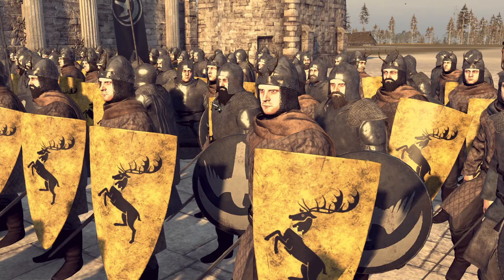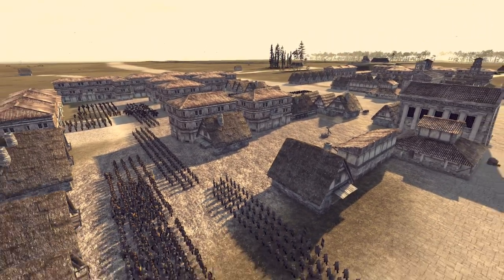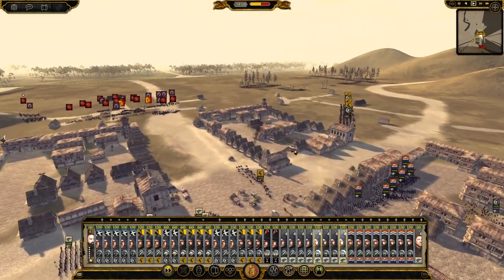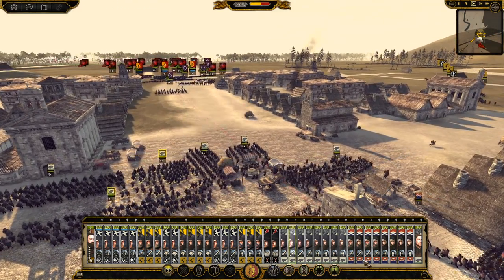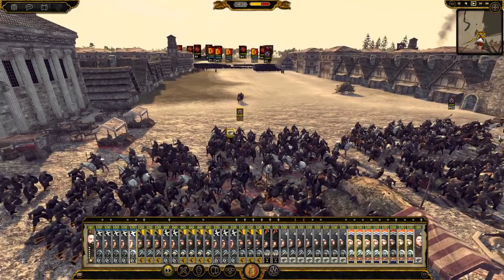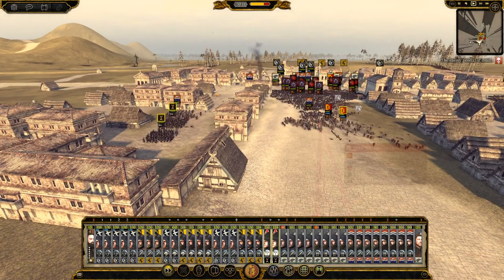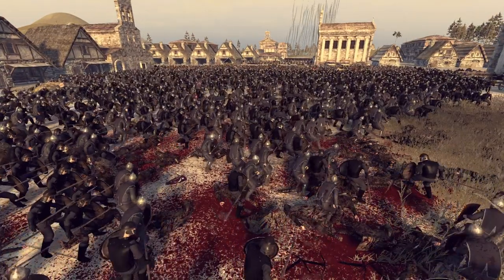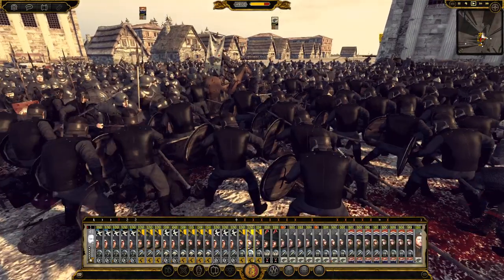The Battle of the Bells!!! - Game of Thrones Seven Kingdoms Total War Mod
Robert Baratheon is fleeing from Targaryen forces! He desperately needs help! Luckily Stark, Tully and Arryn armies are on their way to save him! Will Robert make it out alive? Watch to find out!
If you want to see more Game of Thrones action then leave some love and a Sub!!